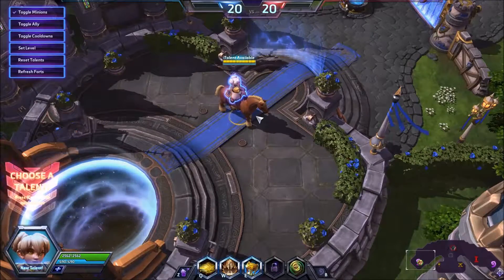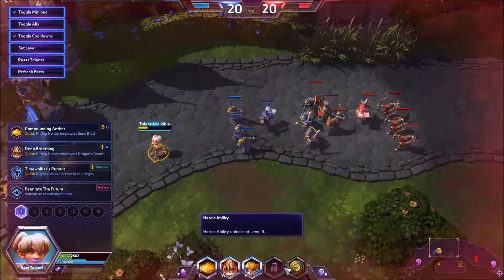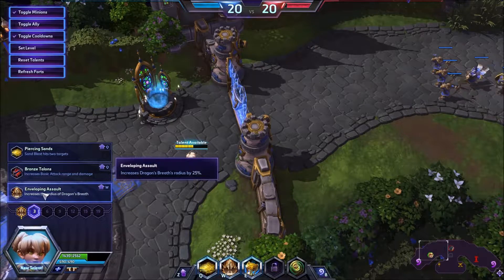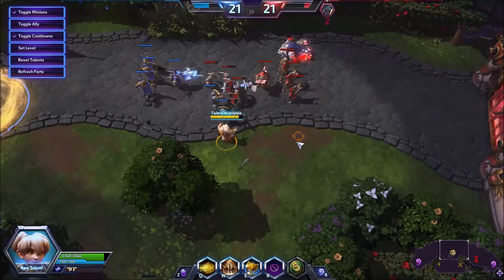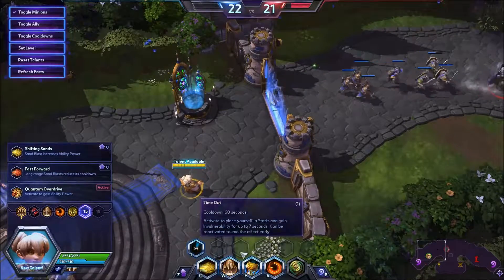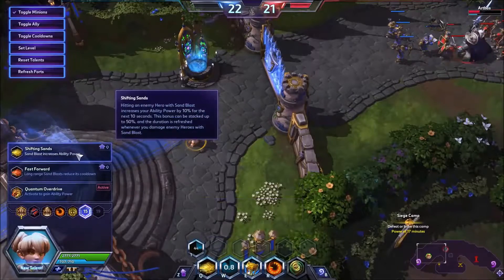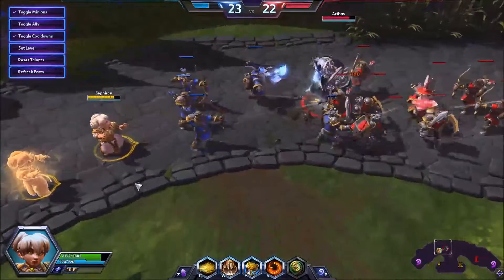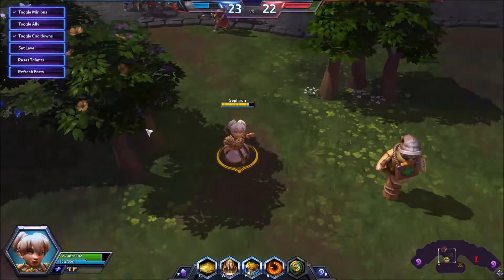SephiranPlays : Heroes of the Storm! CHROMIE first look in try mode!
Hello everyone, today's PTR brought Chromie, aaaaaaand she's pretty dope!

Words are hard.